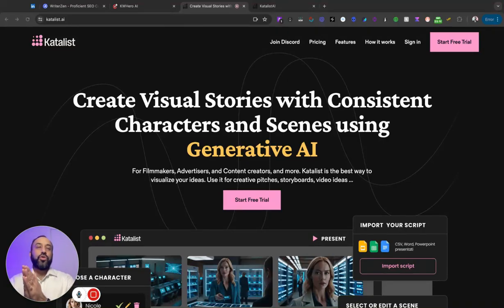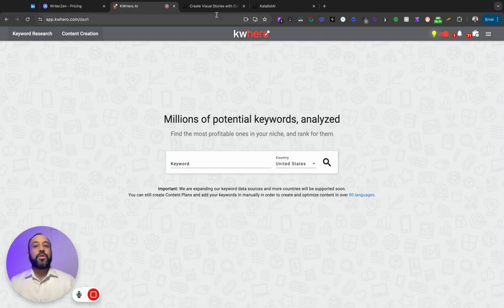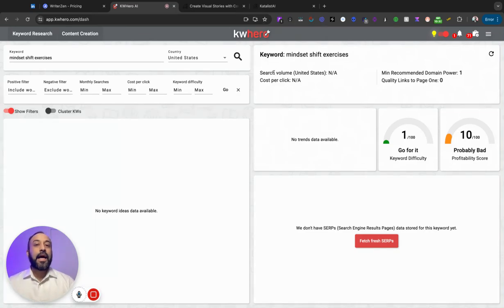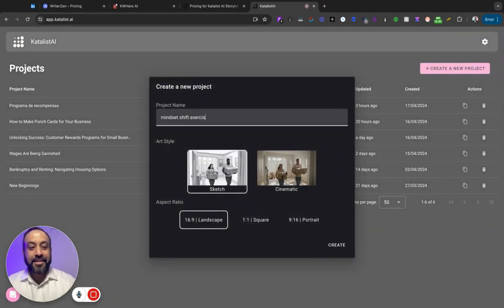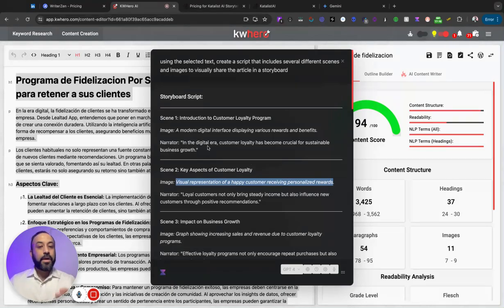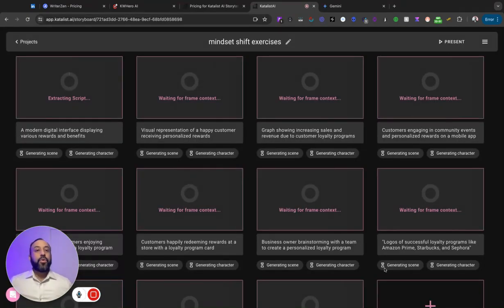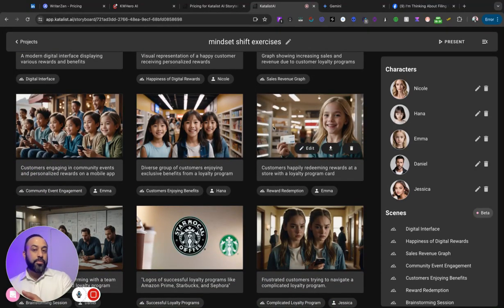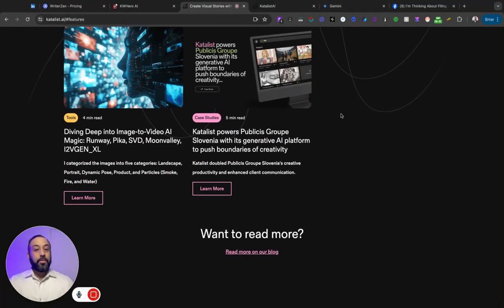Boost Blog Creation with Katalist.AI: A Game Changer!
Boost your blog creation with Katalist.AI, your new secret weapon for churning out content at lightning speed! 🚀 Hey there, friends! Richard here, and I’m thrilled to share a game-changing tool that has revolutionized my blogging workflow, especially for my fellow business owners juggling a million tasks to grow their businesses.

If you’re anything like me, finding time to craft detailed, engaging blog posts can be a daunting task. Enter Katalist.AI – it's not just another AI tool; it's a powerhouse for creating consistent, visually appealing images that maintain character continuity throughout your articles. Imagine crafting a story with visuals that flow seamlessly from one to the next – Katalist.AI makes this possible with minimal effort on your part!

In today’s video, I dive deep into how Katalist.AI helps speed up content creation, turning a process that used to take hours into one that takes minutes. From SEO optimization to crafting detailed visual narratives for your posts, this tool ensures you maintain a high publishing velocity, crucial for any growing business.

Whether you’re a solopreneur or a small team, Katalist.AI is designed to give you a competitive edge by allowing you to produce quality content faster than ever. Don’t miss out on harnessing the full potential of this incredible tool. Watch the video now to see Katalist.AI in action, and take your blog to the next level!

🚀 Discover how to supercharge your blog content with Katalist.AI! In this detailed walkthrough, we'll show you how to use Katalist.AI to quickly generate captivating and consistent images for your blog articles. Whether you need engaging characters or cohesive scenes, Katalist.AI makes it simple and fast.

🔹 What You'll Learn:

- How to set up Katalist.AI for your content creation needs.
- Step-by-step process to create images that align with your blog's theme.
- Tips for maintaining consistency in characters and scenes across your articles.
- How to streamline your content creation workflow with Katalist.AI.

👀 Perfect For:

- Bloggers looking to enhance their articles with unique images.
- Content creators seeking efficient tools for visual content.
- Anyone interested in leveraging AI for creative projects.

Drop your questions or experiences with Katalist.AI in the comments below – we love hearing from you!

Like the music? Music from Uppbeat

CHAPTERS:
0:00 - Intro
1:15 - Overview of Katalist.AI
2:06 - Using Katalist.AI for Blog Images
4:36 - Introduction to KW Hero
6:12 - Exploring ChatGPT Features
8:01 - Utilizing Unsplash for Images
9:16 - Creating Stories with Katalist.AI
10:46 - Katalist.AI Pricing Details
11:08 - Script Creation for Blogs
16:37 - Image Processing in Katalist.AI
19:08 - Downloading Images from Katalist.AI
19:55 - Personal Usage of Katalist.AI
21:20 - Review of Katalist.AI Features
22:50 - Outro